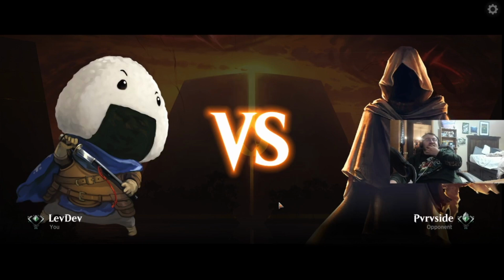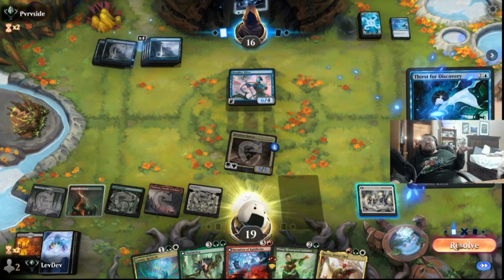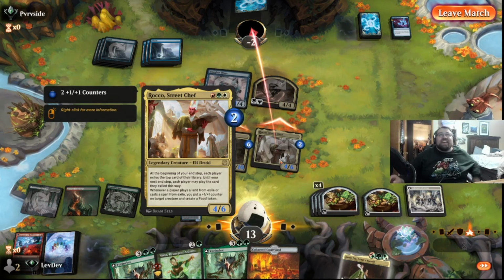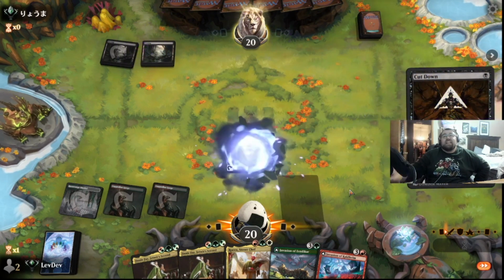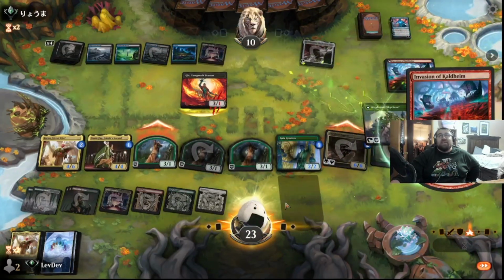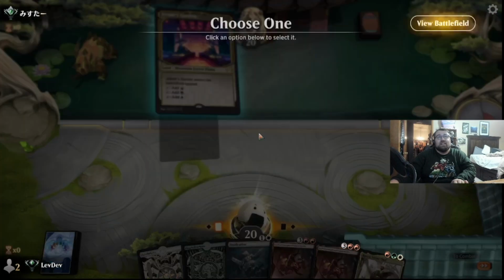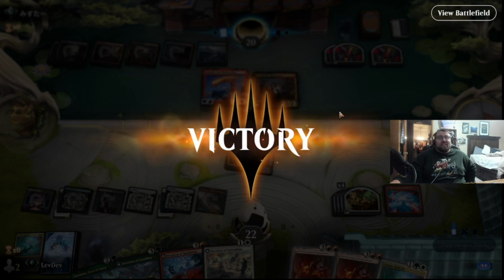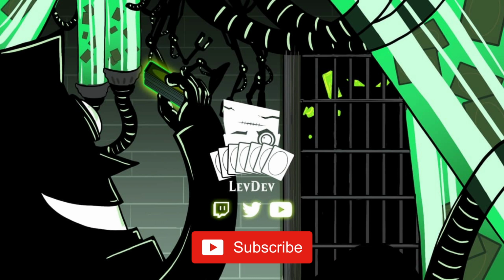Elvish Banquet: MTG Arena Standard Deck Tech/Gameplay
For this episode of the Brewing Labs, were going to see how Rocco does in the kitchen that is known as standard ladder.

0:00 intro
4:05 Match 1 Monoblue tempo
11:11 Match 2  Dimir Mill
19:48 Match 3 Grixis Midrange?
24:53 Deck/Recommendations